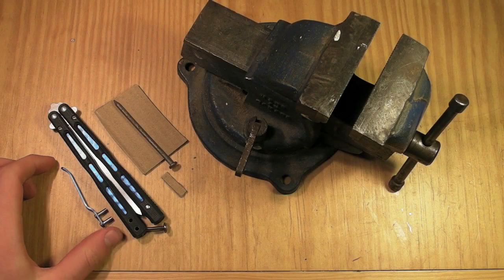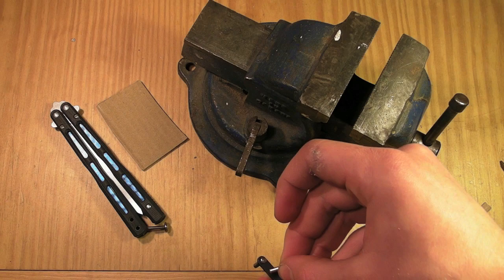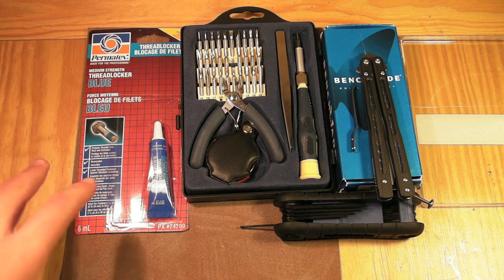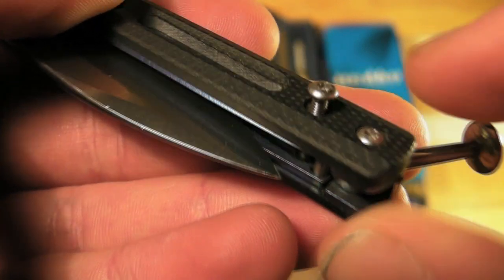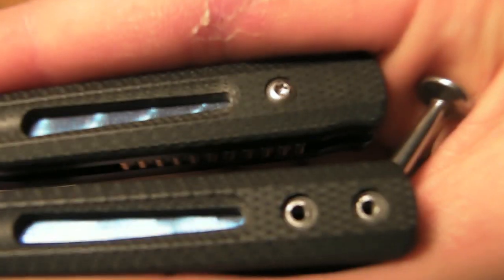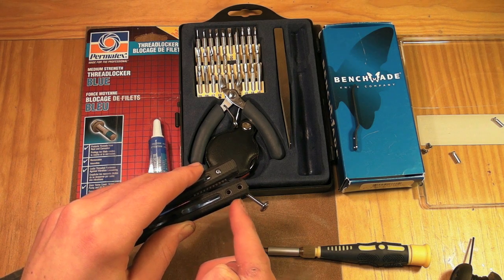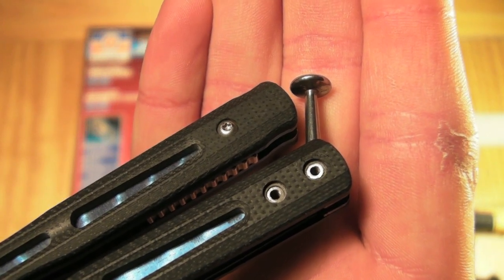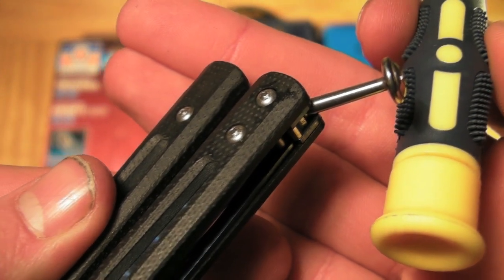Pocket Clip Removal - Benchmade 51 / 32 (Tutorial)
Hello everybody! You asked for it and Here it is. Hopefully you enjoy this and find it informative. I know I ramble alot but Hopefully I covered all the bases.

If you have any comments or questions please feel free to post them below. I will get back to you as soon as possible.

Thanks BalisongZealot and all the others who requested this.

CalviNNatioN